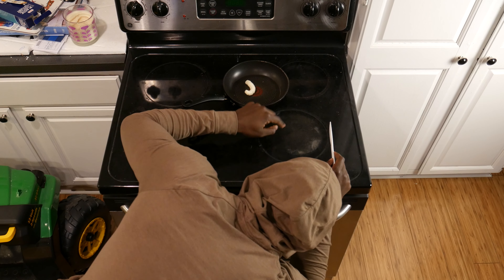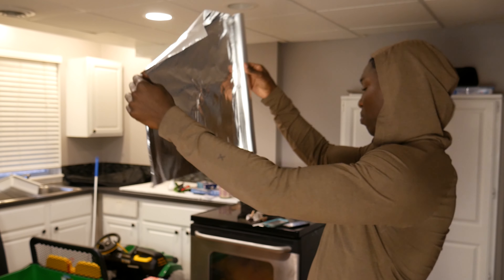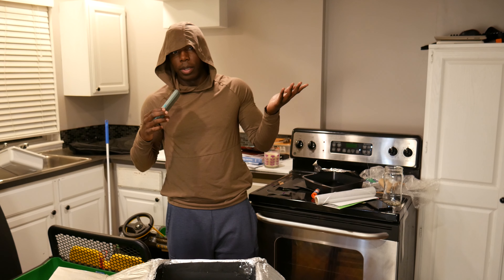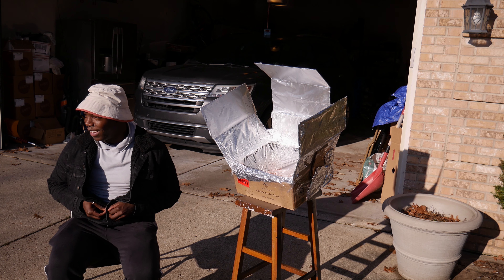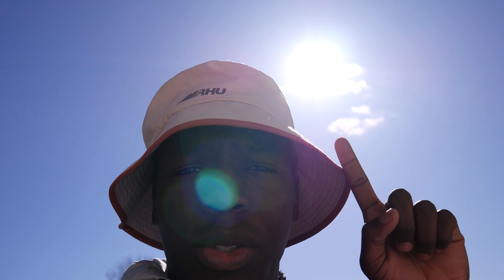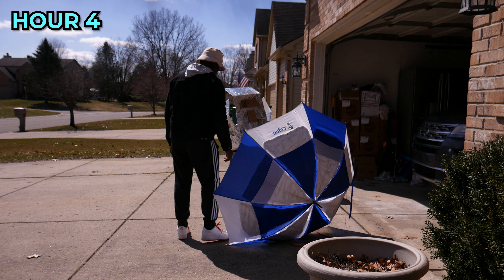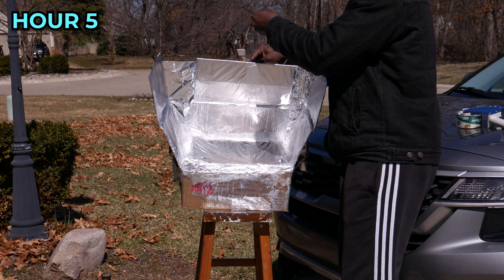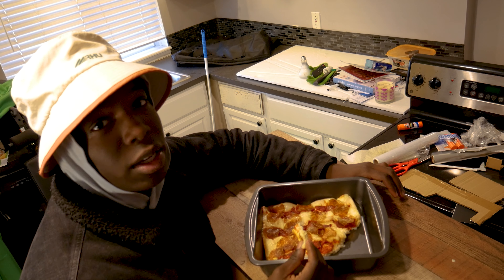Cooking food with the sun was an enlightening experience…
once again I cooked with solar energy, not using a regular electric oven, or gas stove, or pizza cooker, but I used the sun and solar power to create the worlds most famous food... pizza. kinda rare to bath in the sunlight and get a free tan while also cooking my food while it was practically cold outside, hm yummy Detroit style pizza, better than a tesla, and more affordable I made this DIY craft super easy. cooking with the sun to make pepperoni pizza, deep dish pizza, any food recipe